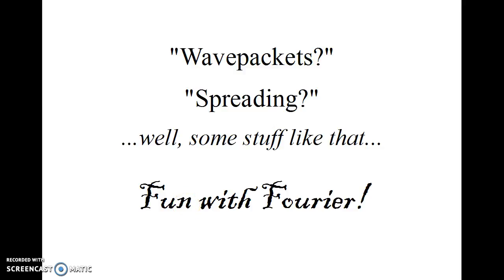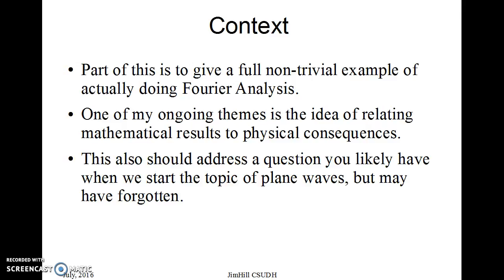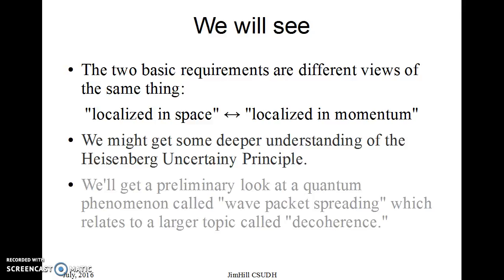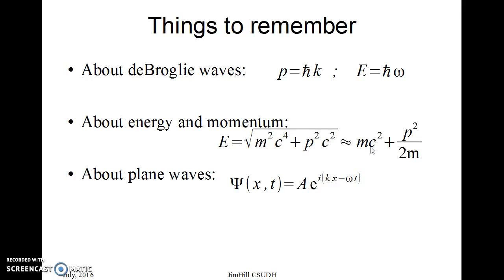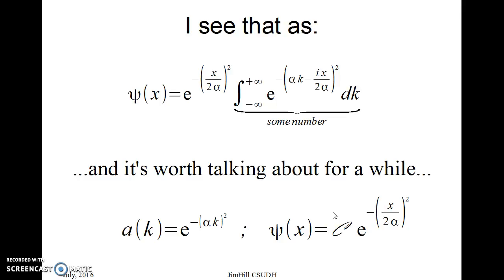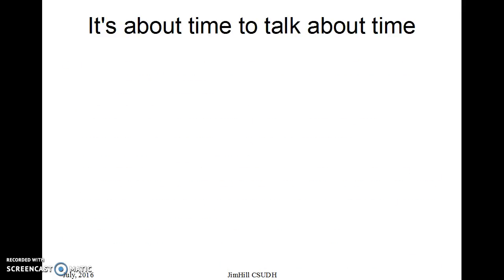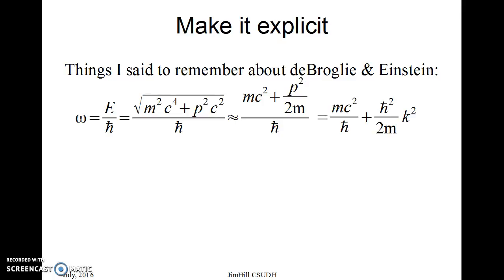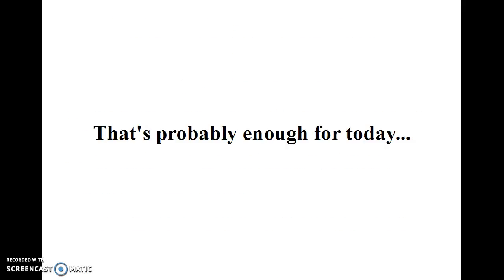Quantum Plane Waves and Wavepackets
A VERY quick run through of how quantum plane waves can represent single particles. Basically, it is an example of Fourier Analysis showing that the Gaussian Distribution is "self-dual."
By later putting back the time dependence, we show that these "wavepackets" spread out through time.

I went pretty quickly through this to keep it under 15 minutes, but it should be all material accessible to a student in a regular undergraduate quantum mechanics course.

Presentation file written with OpenOffice.
Video created with the free version of "Screencast-O-Matic"